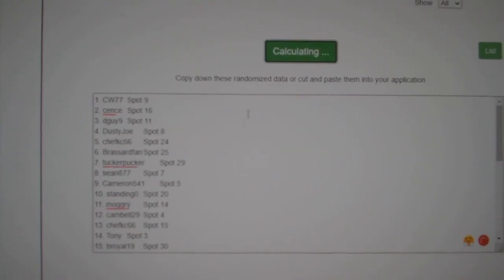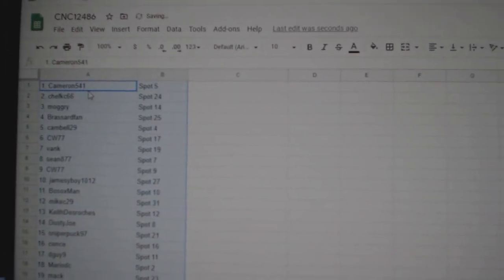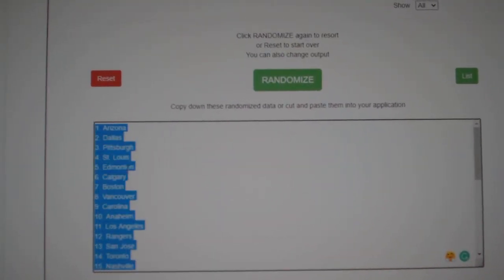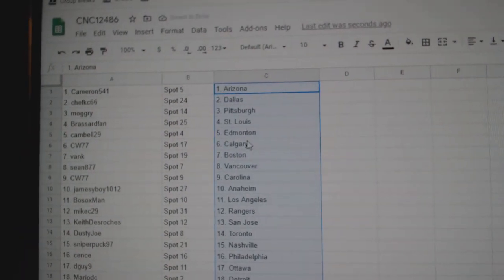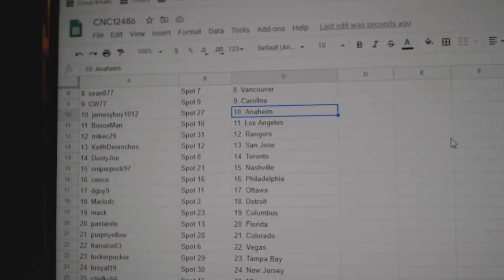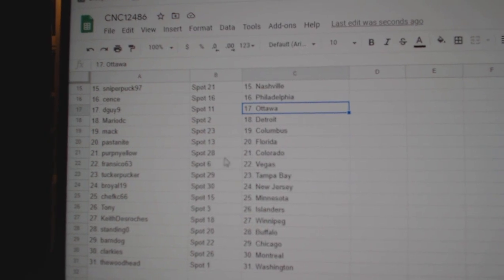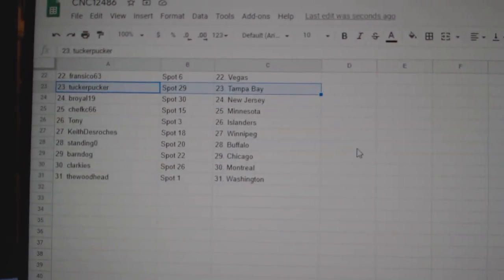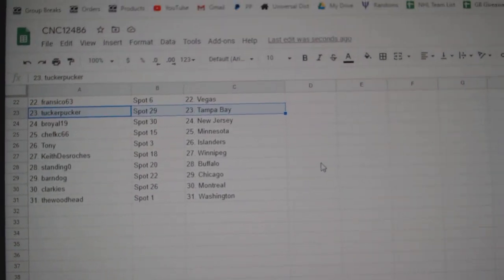Team Randoms - C&C GB #12,486